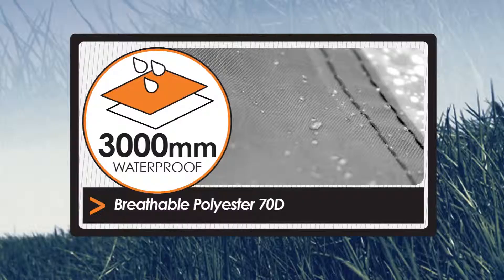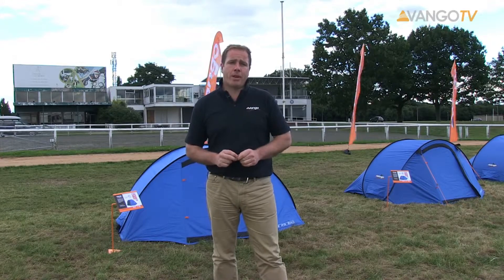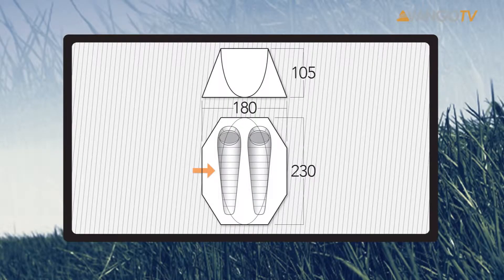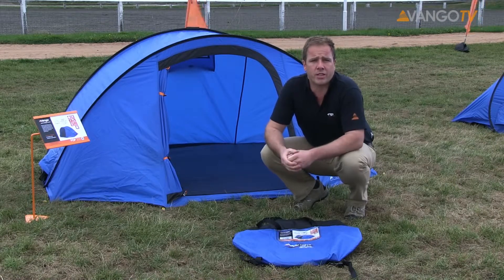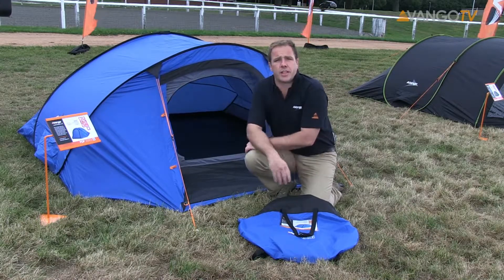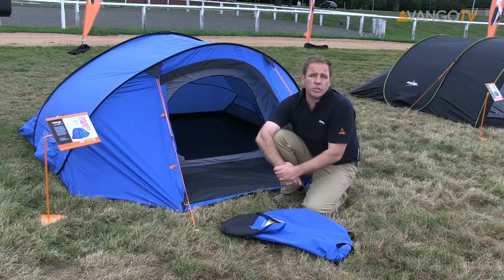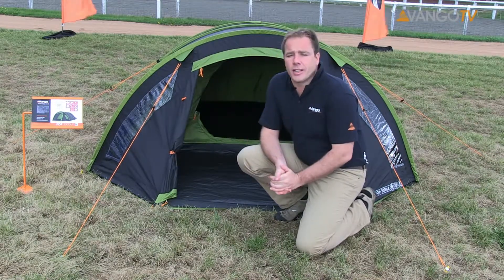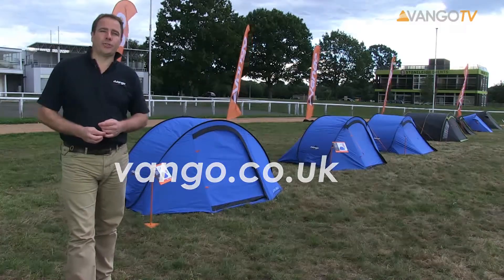Vango - Tenten Pop-Serie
De Tenten van de Pop-serie van het merk Vango zijn verkrijgbaar bij Etrias.nl;